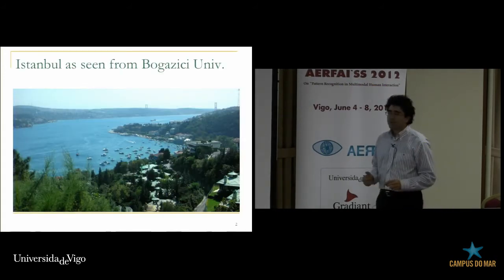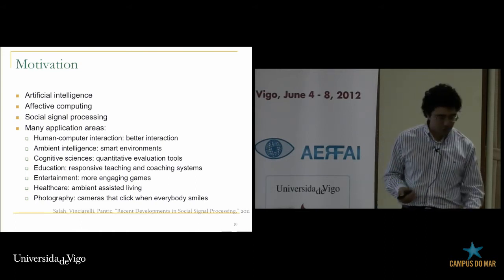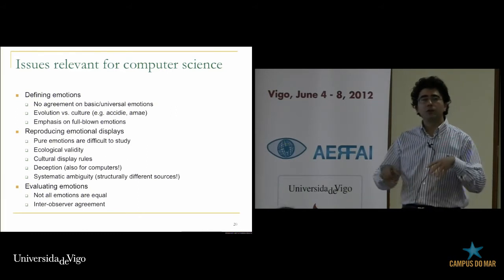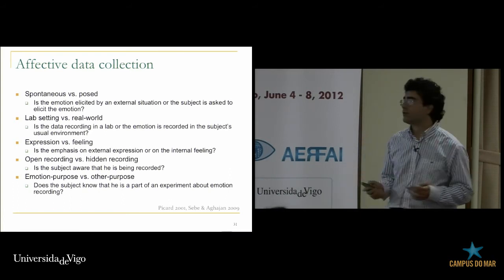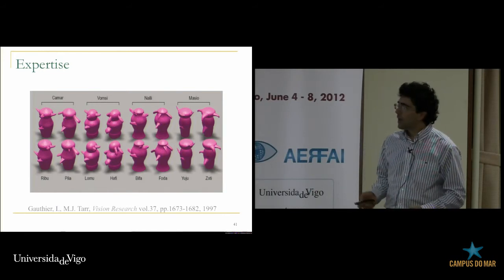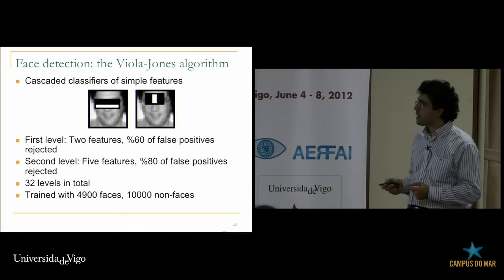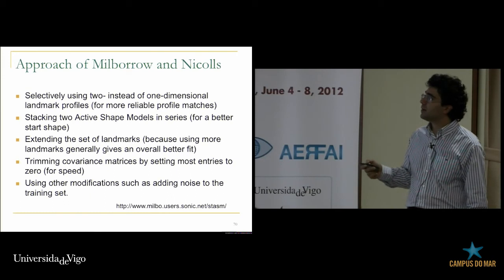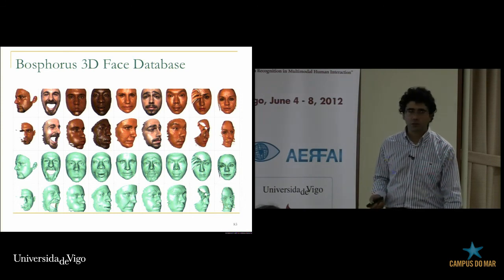Facial Signals in Affect Analysis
AERFAI Summer School on Pattern Recognition in Multimodal Human Interaction - Facial Signals in Affect Analysis
Part 1
This is the sixth edition in a series of AERFAI Summer Schools devoted to a wide range of topics in the fields of Pattern Recognition and Machine Learning. The focus of this year\'s Summer School is to provide the students the most relevant techniques to analyze and understand the information conveyed in human audiovisual communication.